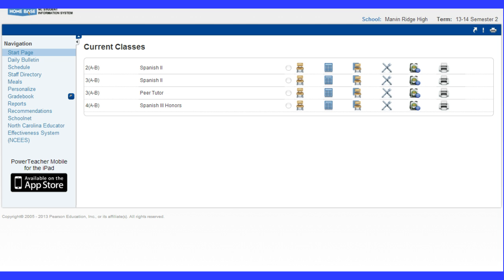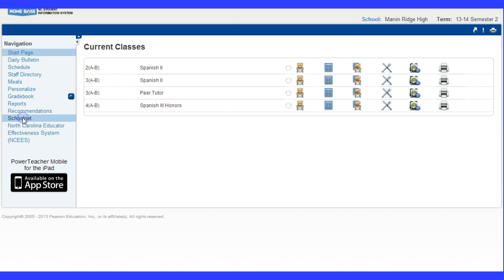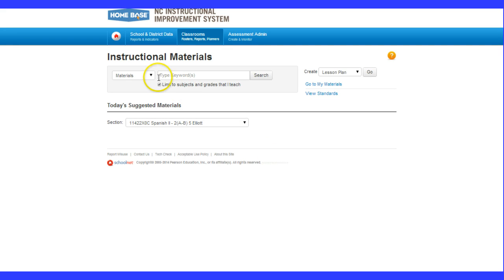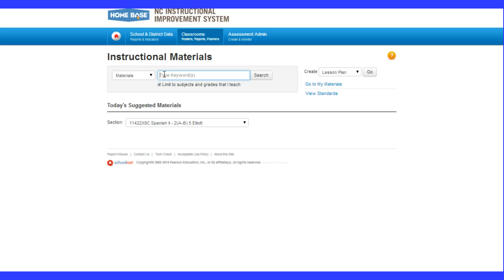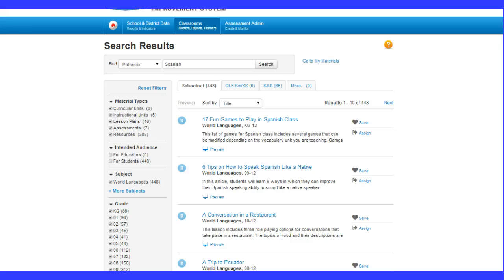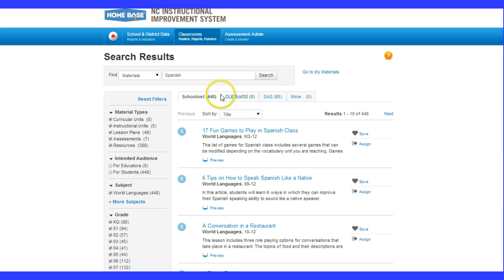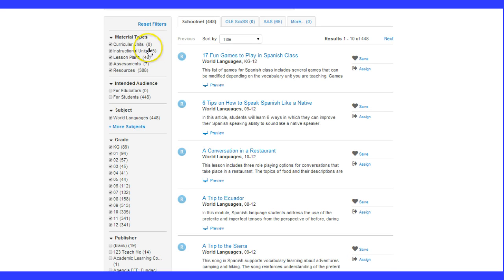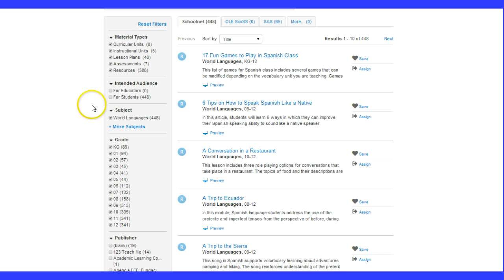How to Search for Instructional Materials in Schoolnet - Home Base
This video walks the viewer through the steps to search for instructional materials in Schoolnet that come from SAS Curriculum Pathways.

The instructional materials in Schoolnet are vetted resources that are aligned to the standards in place in North Carolina public schools. These resources are free and online.

Schoolnet is a component of the Instructional Improvement System, a cloud-based platform utilized by the North Carolina Department of Public Instruction. The Instructional Improvement System (IIS) is one of the Career and College: Ready, Set, Go! projects being developed through North Carolina's Race to the Top grant award. The instructional improvement system along with the student information system (PowerSchool) are available to the field in a single product called Home Base.

This video was not created by NC DPI but was created by a Kenan Fellow working with NC DPI and Home Base.